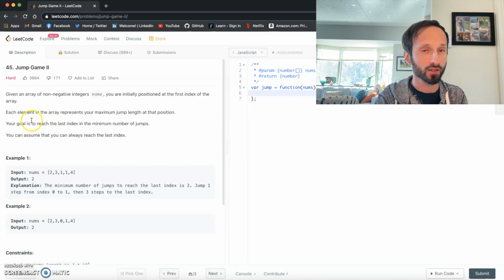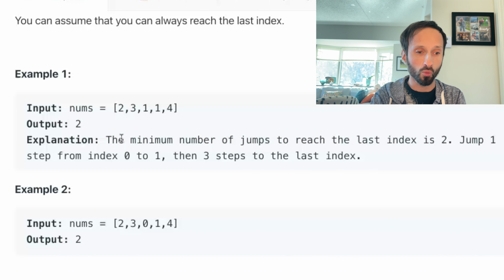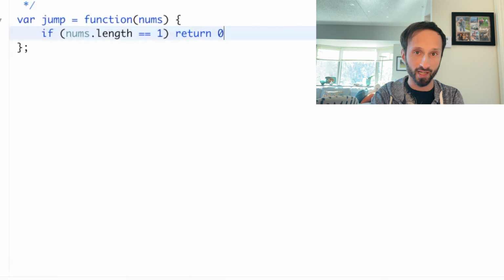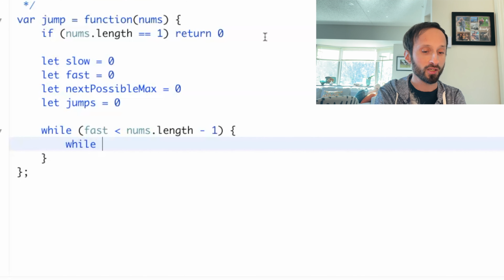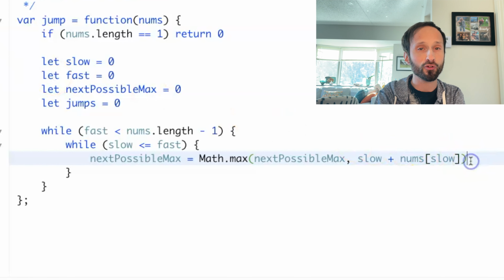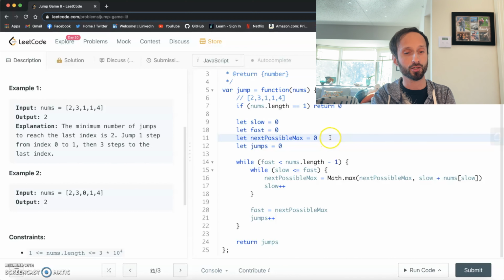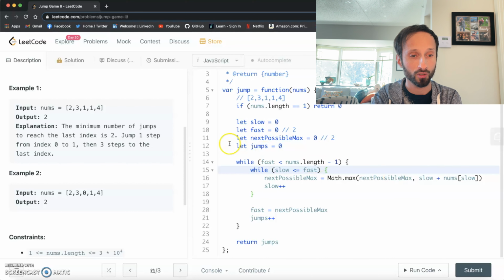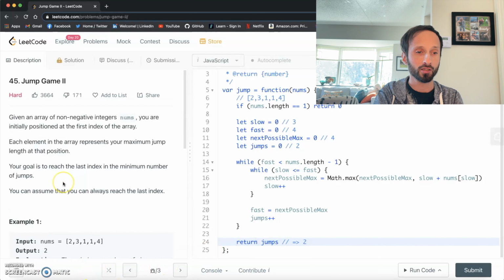LEETCODE HARD - Jump Game II - JAVASCRIPT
Hi! I'm Ian! I'm a software engineer with a passion for wildlife conservation! In past careers, I've been a zookeeper and a teacher, and I've dabbled in music and book-writing!

If you want to see this solution or any of my other LeetCode solutions, check out my GitHub repo